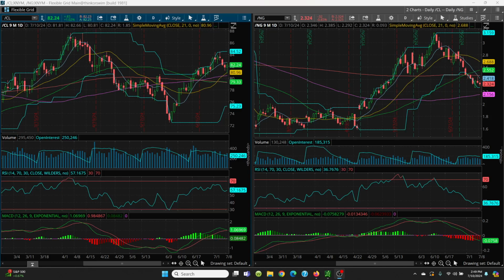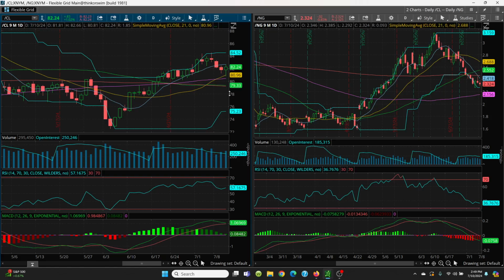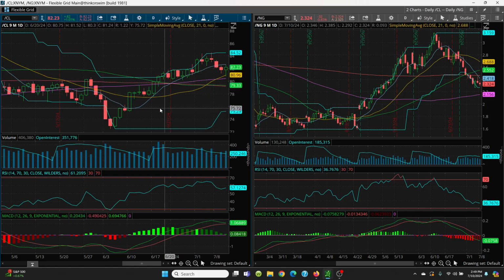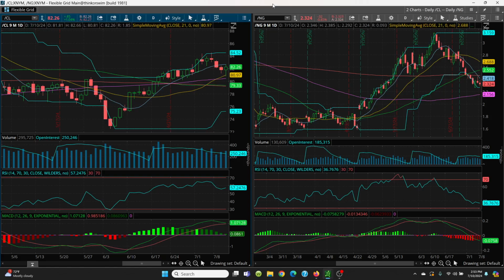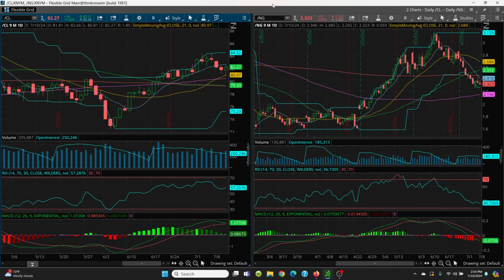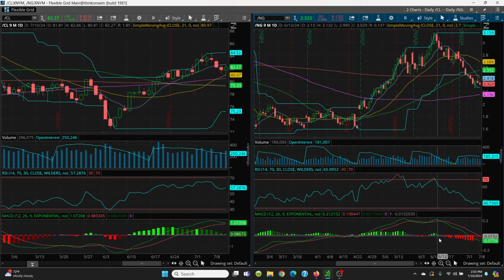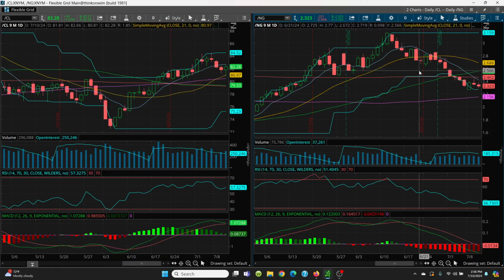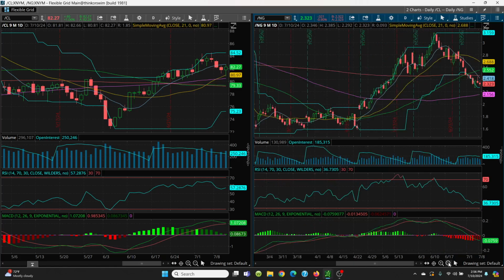2024 07 10 - Crude Oil / Natural Gas - Technical Analysis